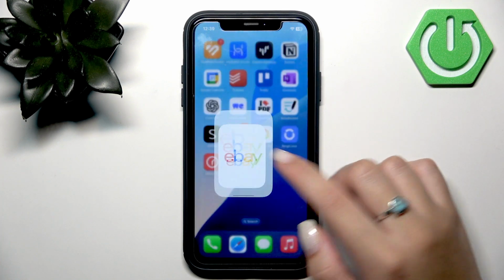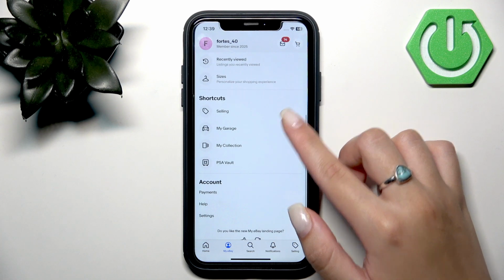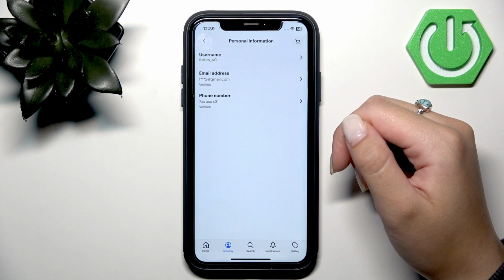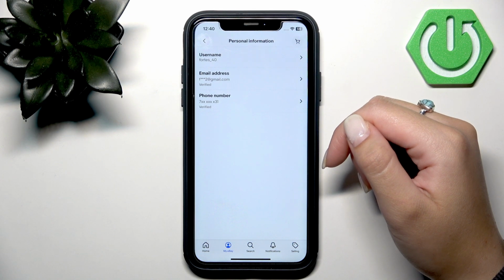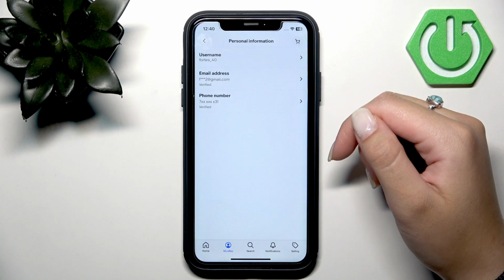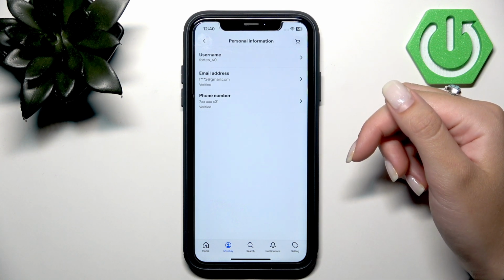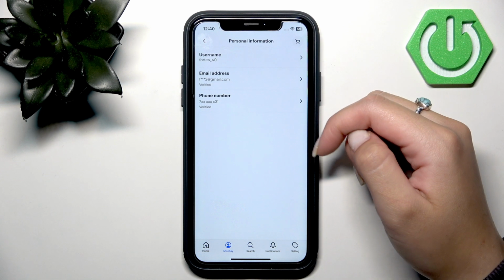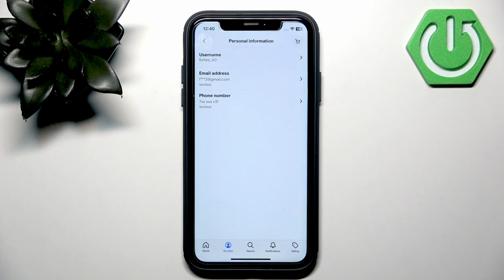How to Upgrade Your Ebay Account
If you want to access more selling tools and features on eBay, upgrading your eBay account to a business account is a smart move. In this video, we show you step-by-step how to upgrade your eBay account using the eBay app and desktop version. You’ll learn where to find the account type settings, how to enter your business details, and what to do if you don’t see the upgrade option in your app. Whether you’re a new seller or looking to expand your business, this guide will help you make the most of your eBay experience. Follow along to easily switch your eBay account from personal to business and unlock new features for your online store.

How to upgrade eBay account to business account?
Where is the account type setting in eBay app?
How to change eBay account from personal to business?

0:00 Introduction
0:07 Open eBay app and go to My eBay
0:19 Access Settings and Personal Information
0:34 Find Account Type option
1:09 Select Business Account and continue
1:18 Enter business details and submit
1:39 Account upgrade complete